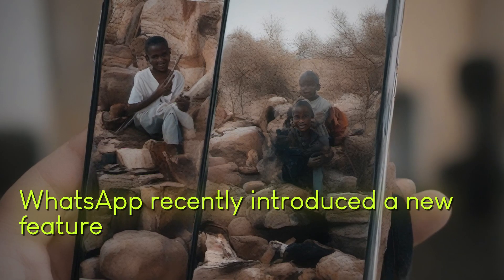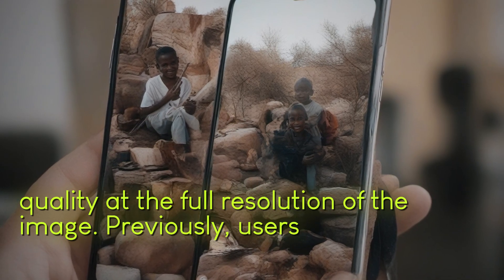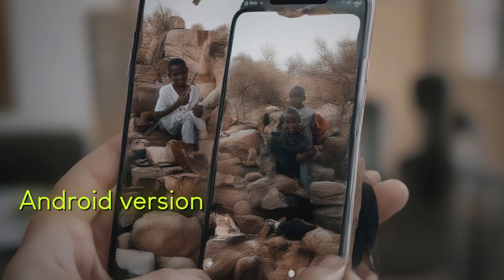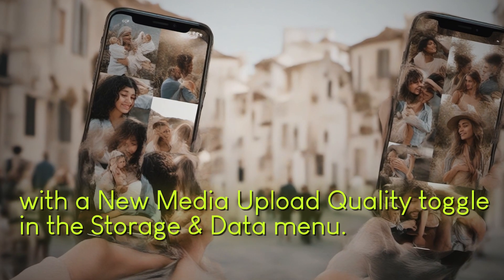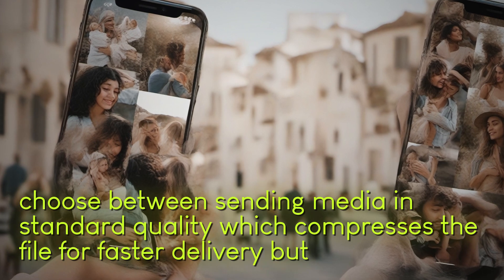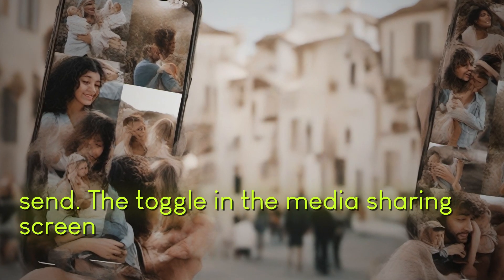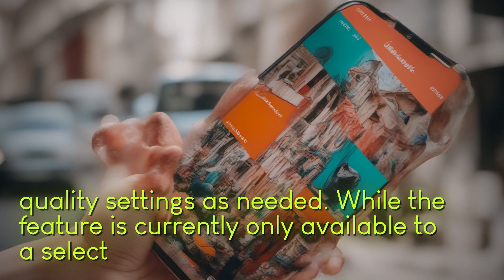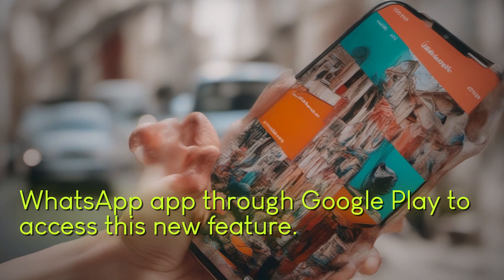WhatsApp New Feature Update: High Quality Photo Sharing & Message Recovery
YouTube video take look latest update WhatsApp Android new feature allows users send photos videos HD automatically having manually select resolution image Media Upload Quality toggle Storage data menu now gives users option choose Standard quality faster delivery HD quality higher resolution feature is currently being tested beta users soon be available stable version Stay tuned more updates exciting new feature WhatsApp